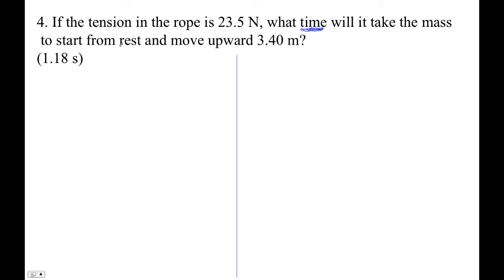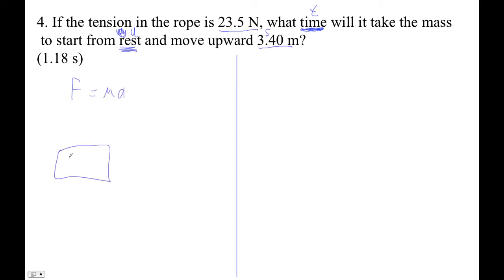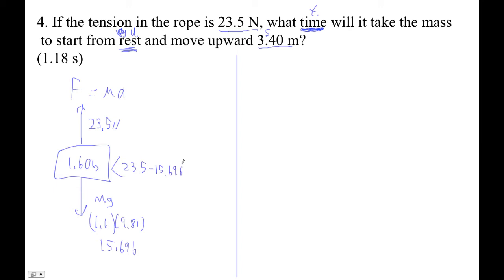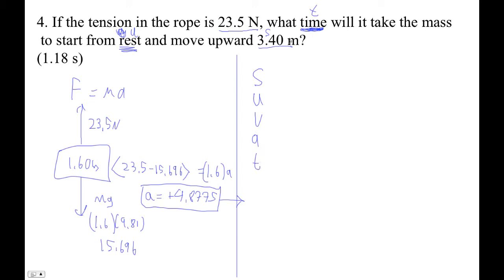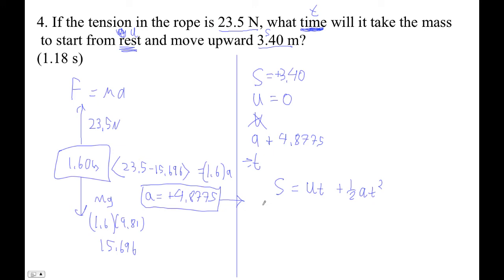HTPIB04E FA4 2 Part #4